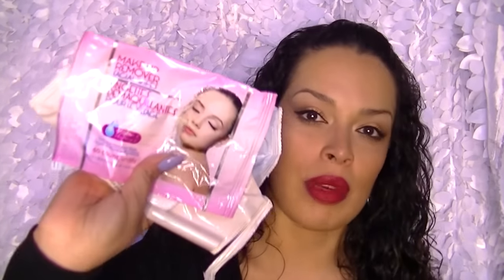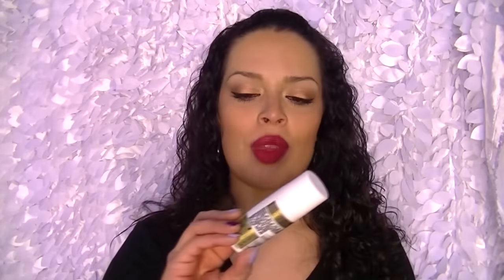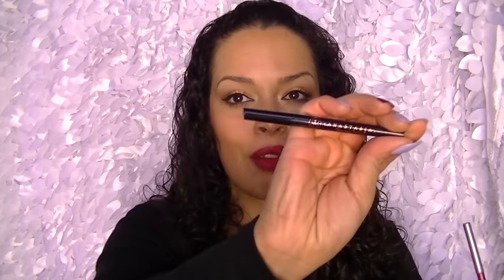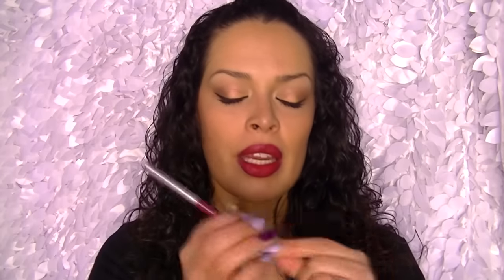Winter Empties 2016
Wendaful Designs